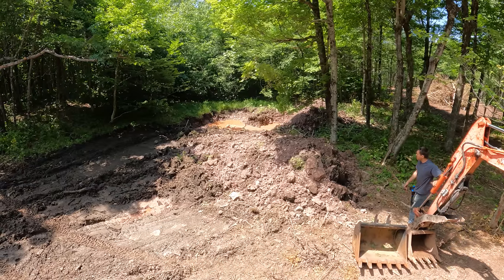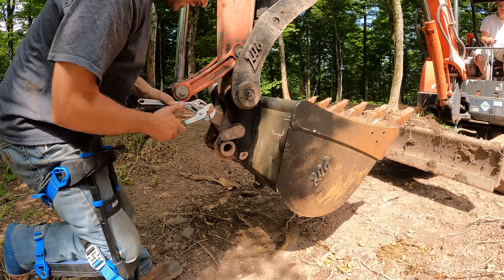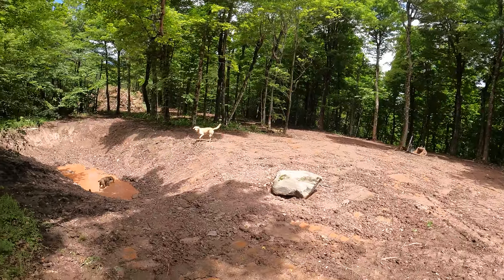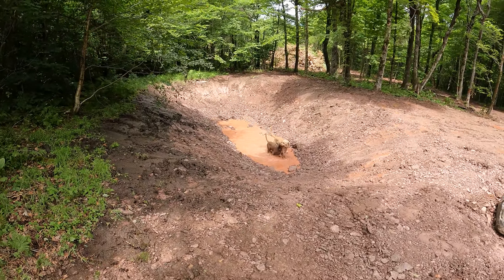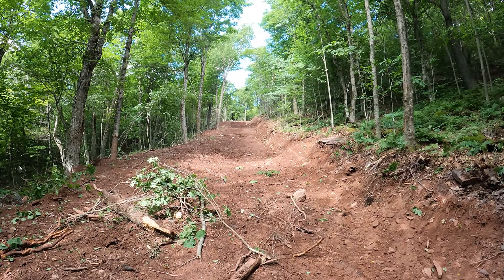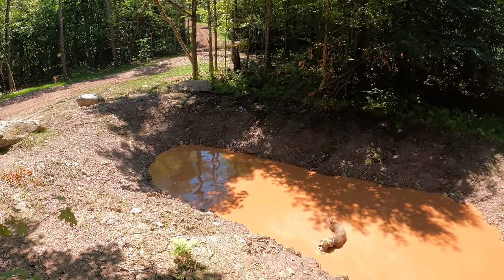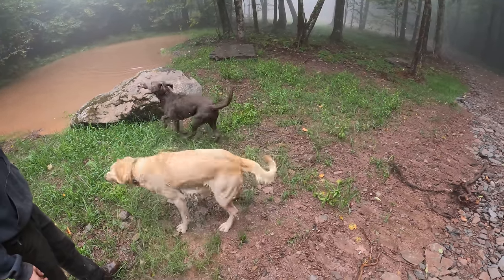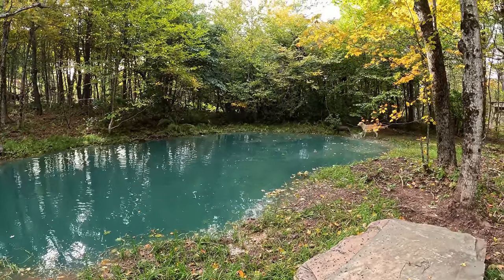Welding an excavator bucket and digging pond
Welding a set of quick change ears on an excavator bucket, then using that bucket to dig a pond and do some tree work.